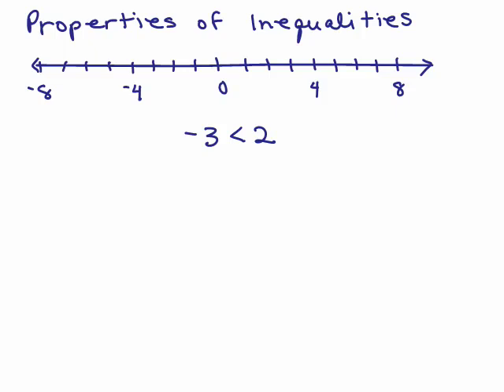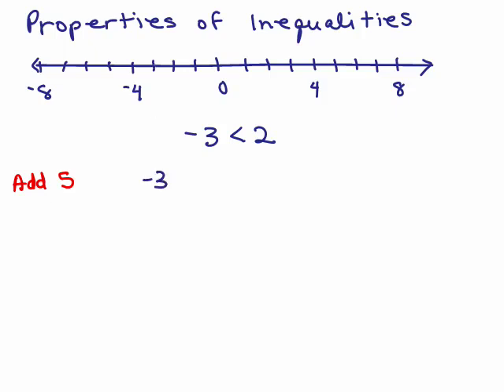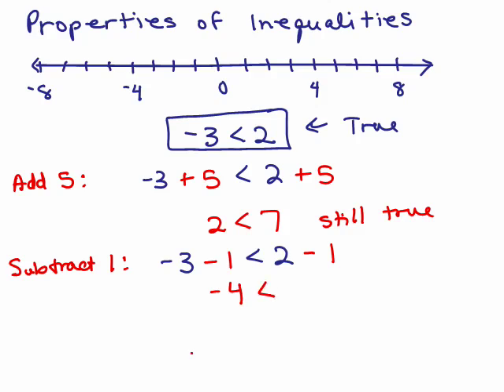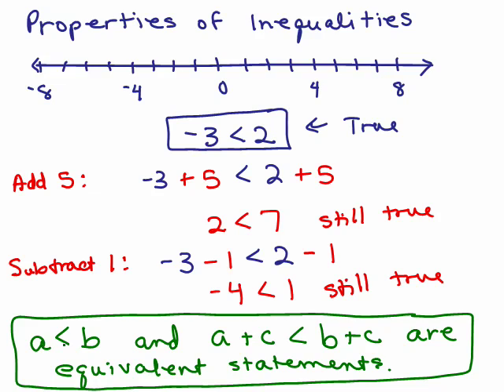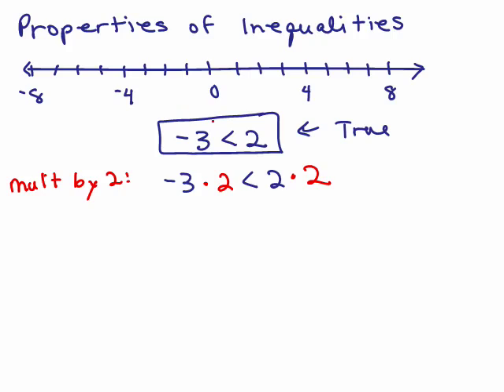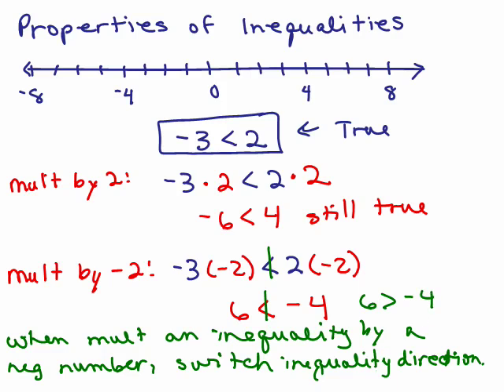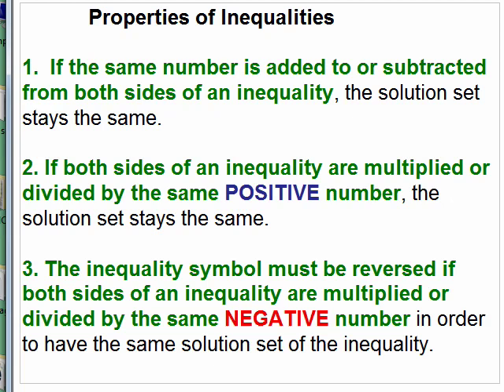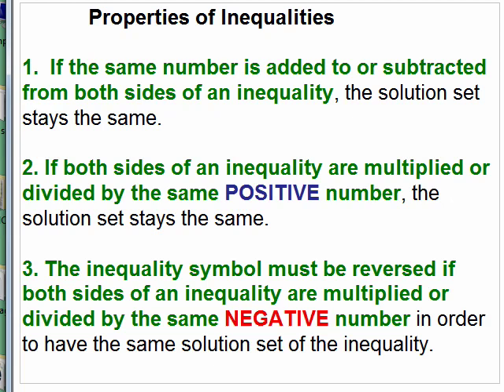Inequalities Part 2 - Properties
Video by Julie Harland Introduction to Linear Inequalities and Properties of Inequalities